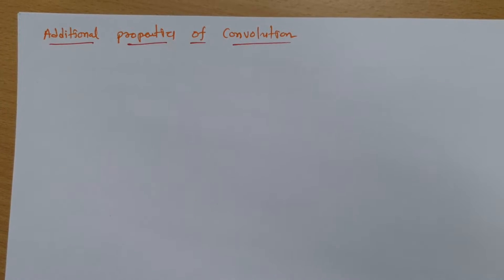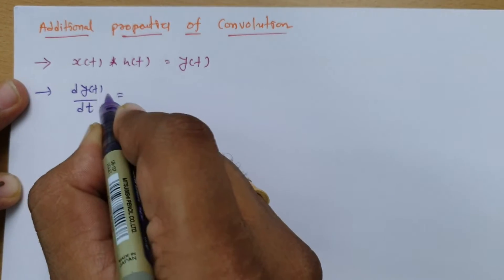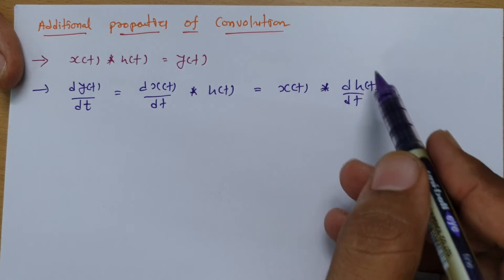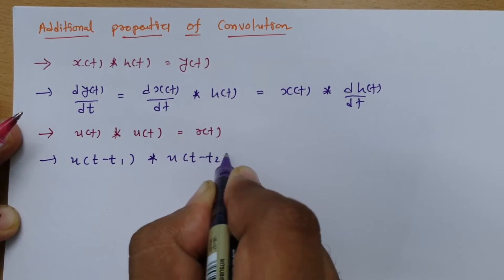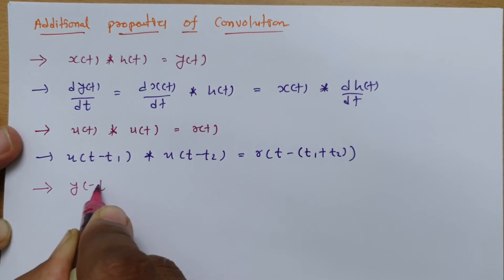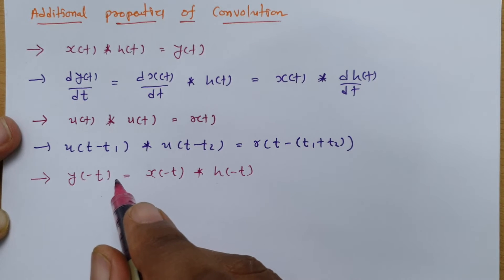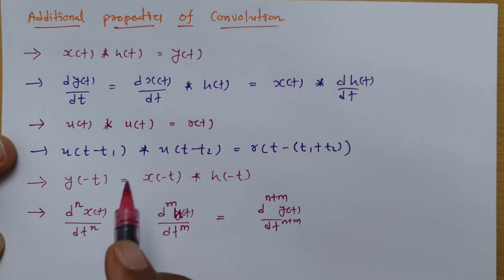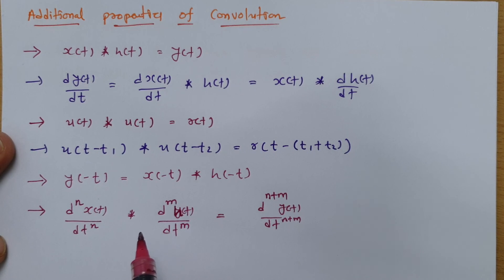Additional Properties of Convolution in Signals and Systems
Additional Properties of Convolution is covered by the following Outlines:

0. Convolution
1. Basics of Convolution
2. Properties of convolution

Here, i have explained following properties of Convolution
1. Differential property of Convolution
2. Convolution of Two unit step signals
3. Convolution of image signals
4. Multiple differentiation of signals